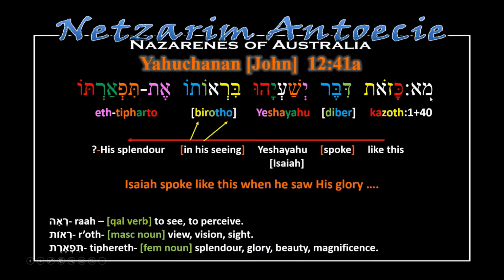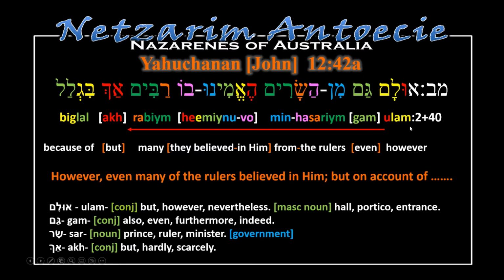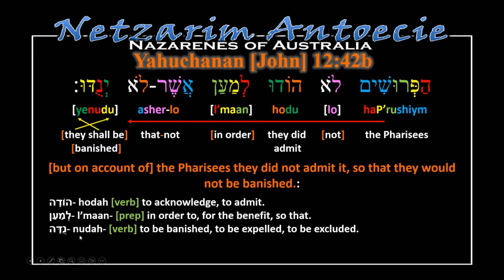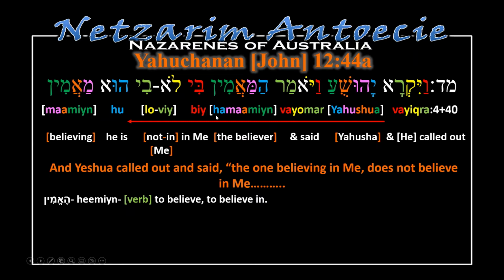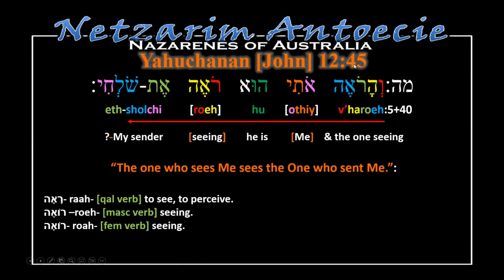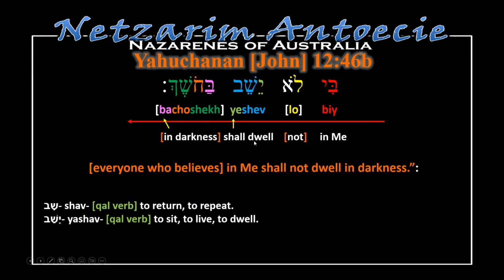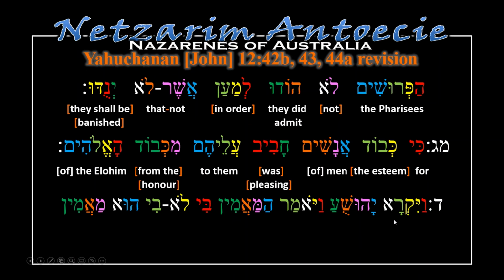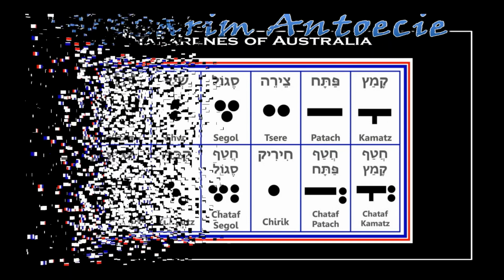John 12 Verses 41 to 46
In this week’s lesson Yeshayahu [Isaiah] is quoted but many rulers believed in Yeshua but would not acknowledge it because they loved the honour of men rather than the praise of Elohim.